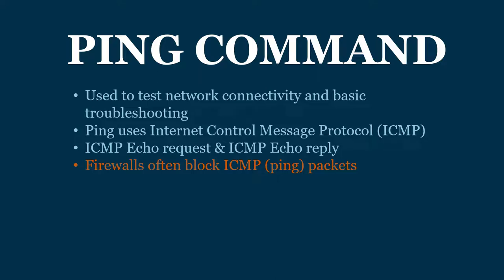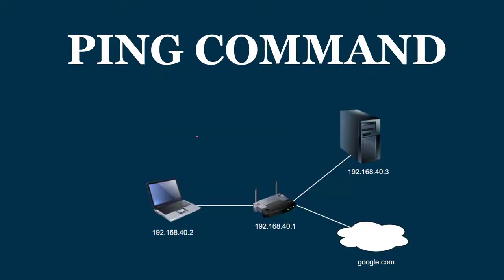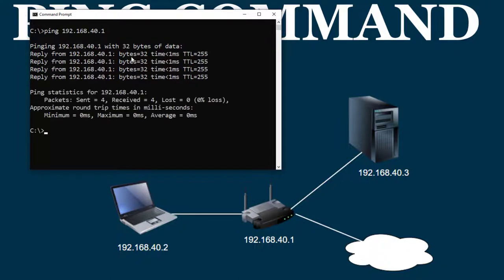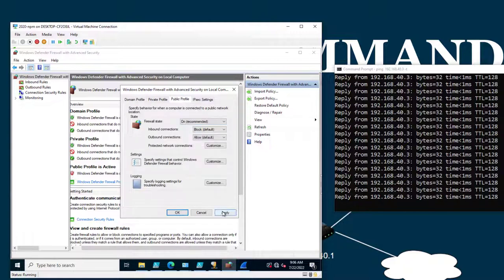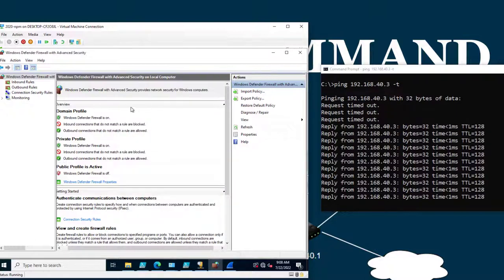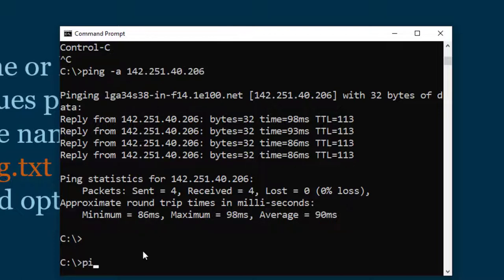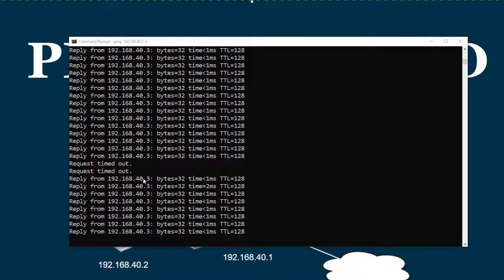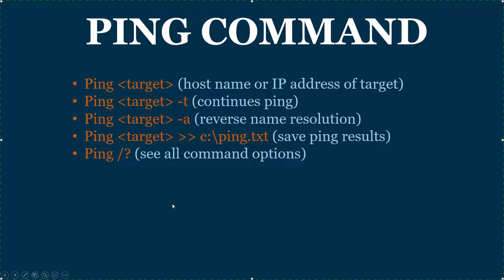Ping Command | Basic Network Troubleshooting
The ping command is used to test network connectivity to another device on the network. Ping works by sending ICMP echo request packets to a target device. The target device responds with ICMP Echo reply packets.

The basic usage of the ping command is ping target (IP or Hostname). For example, ping 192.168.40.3.

In this video, I demonstrate how ping works and provide several examples by pinging devices on my network. I also use Wireshark to show you how devices send and receive the ICMP packets.  It is important to know that firewalls often block ICMP requests.